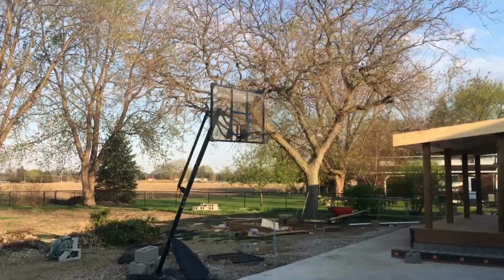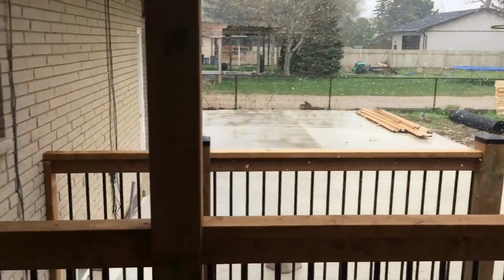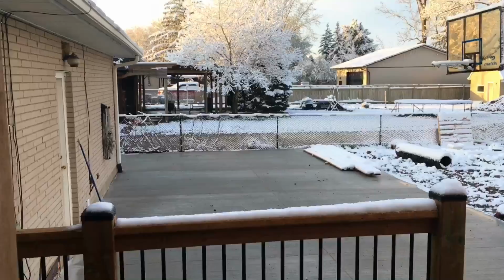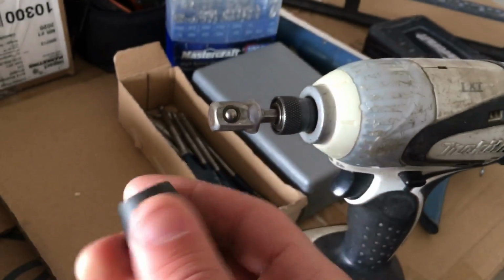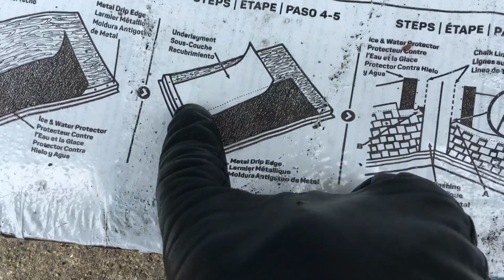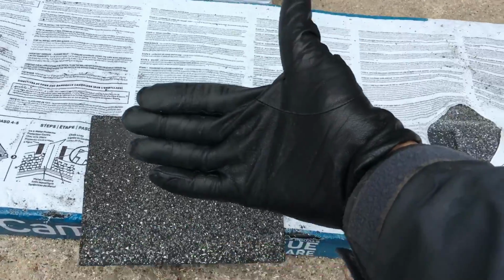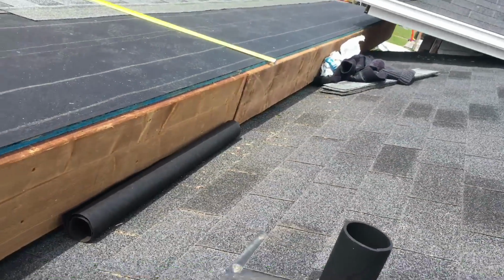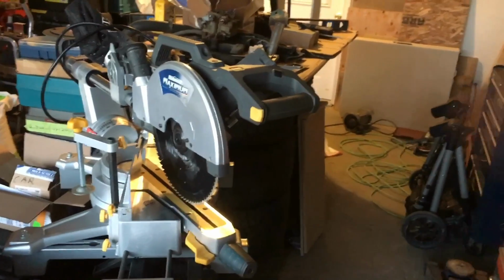Deck build!!! Part 4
In this episode we get the railings and the roof almost finished! It won't be long now before this deck project is all wrapped up.